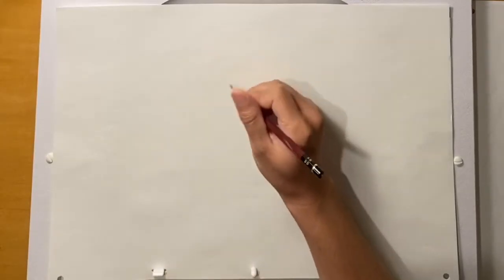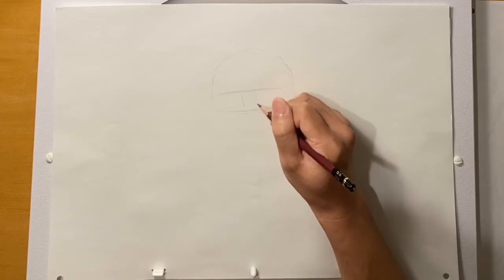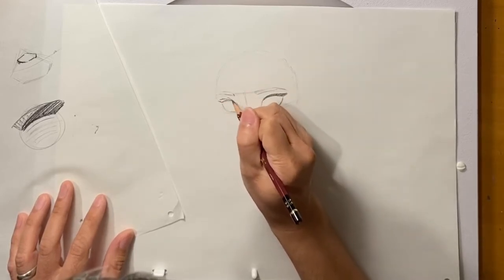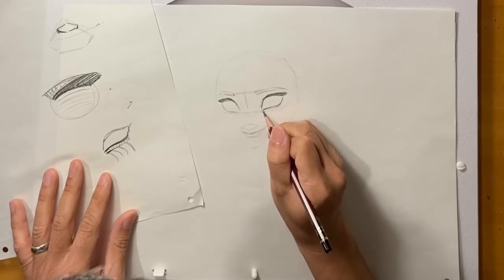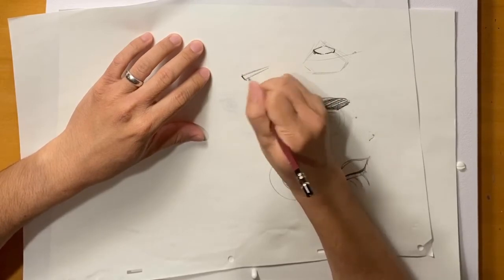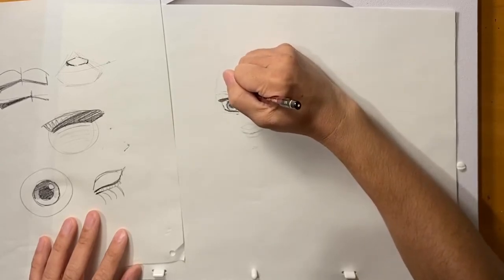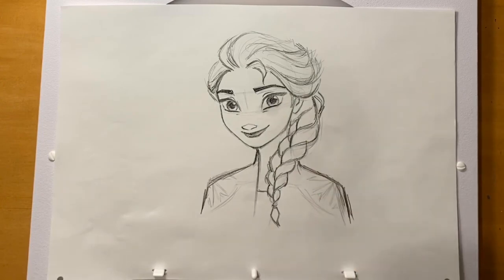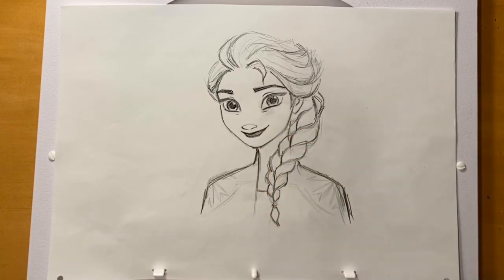How To Draw Frozen's Elsa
Join Animator Wayne Unten from Walt Disney Animation Studios and learn how to draw Princess Elsa from Disney's Frozen!